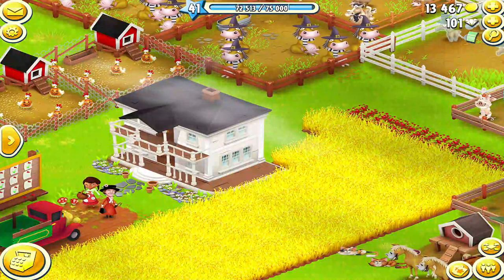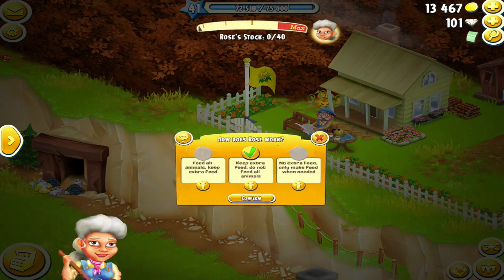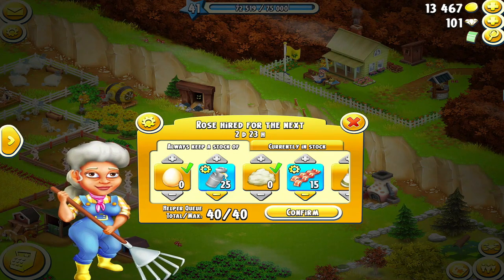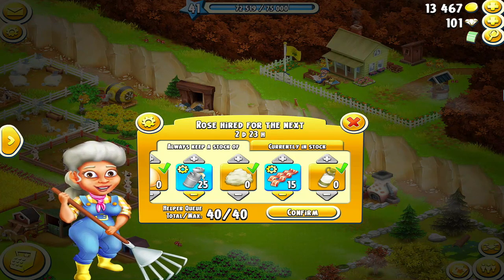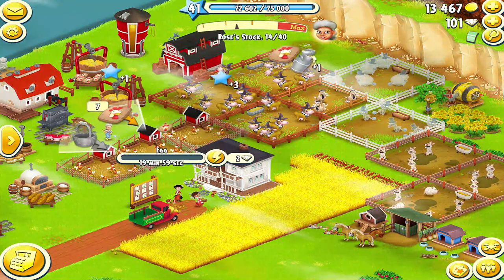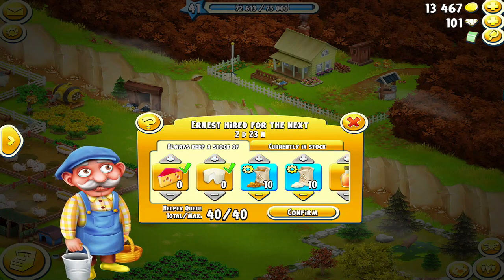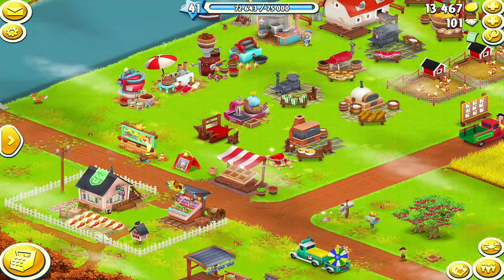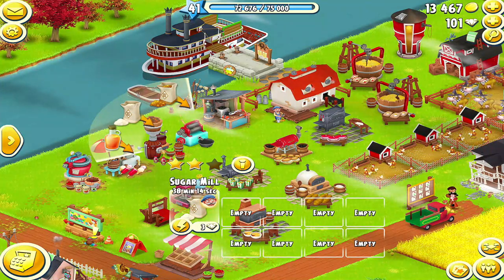HayDay - My Strategy for Rose and Ernest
To show your support and become a sponsor or make a donation.